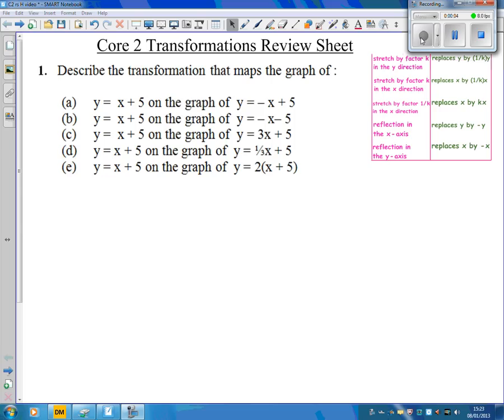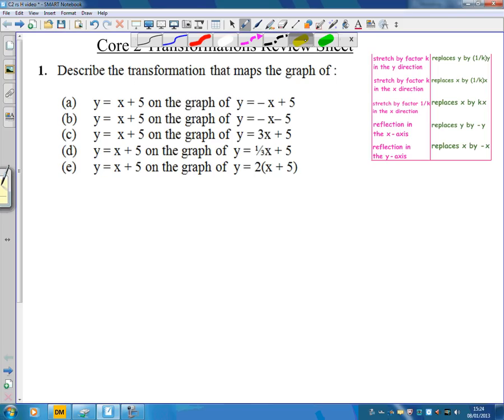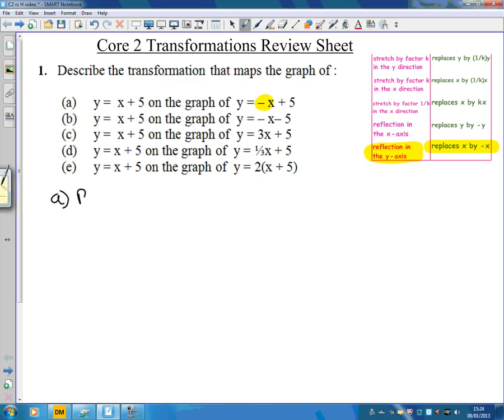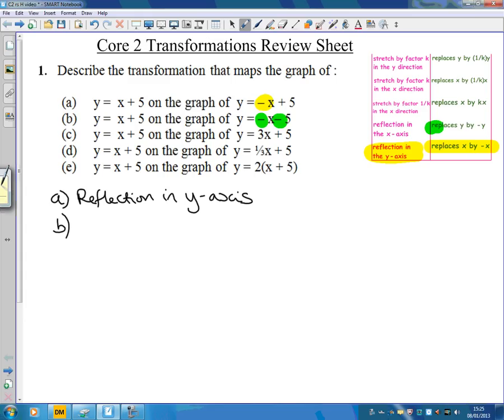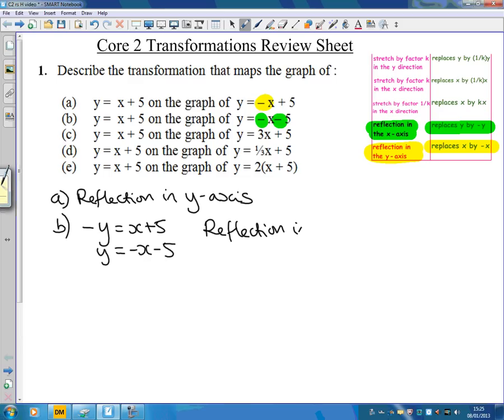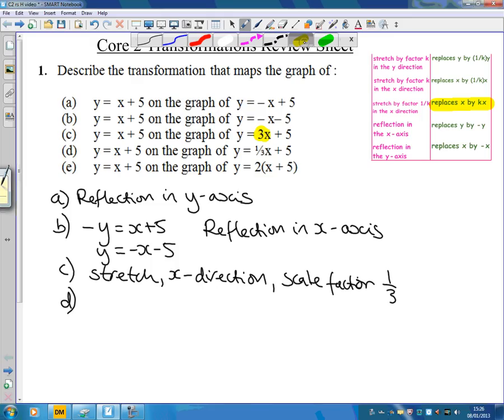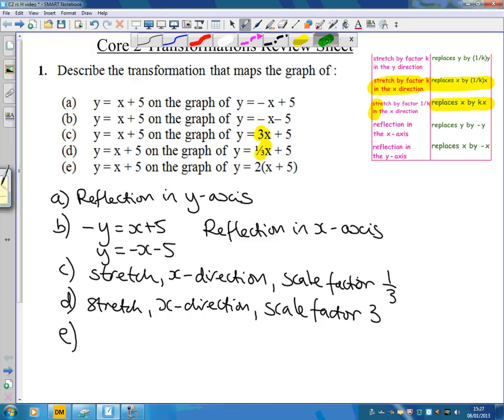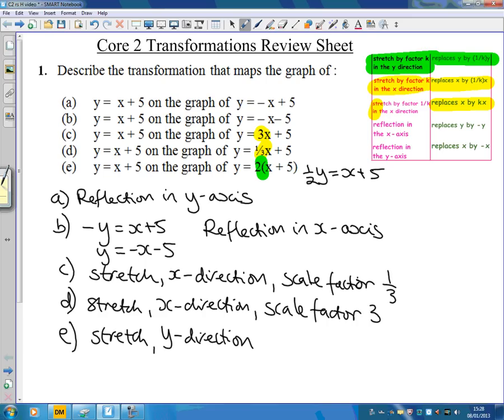C2 TransRS Q1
Help for core 2 transformation review sheet question 1.